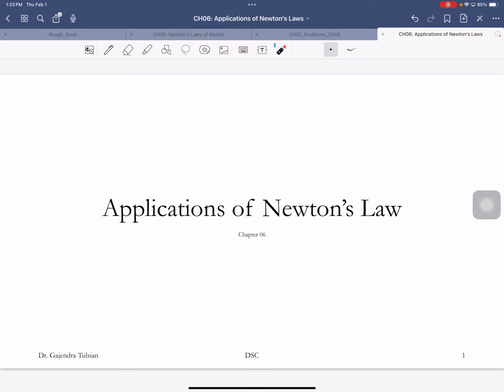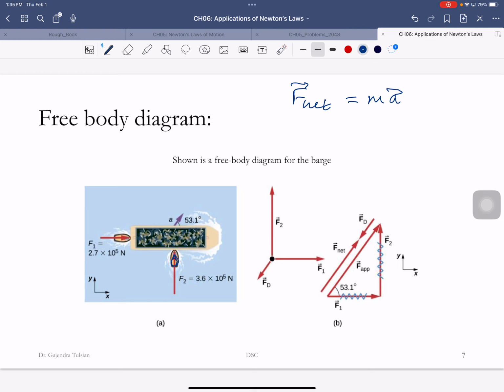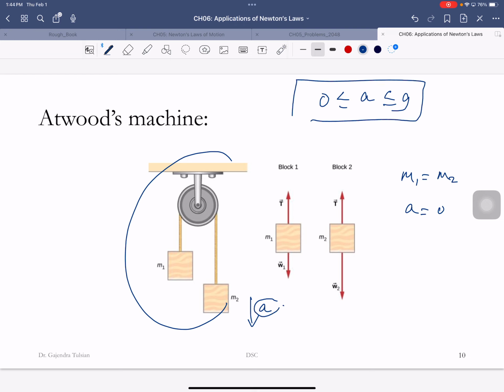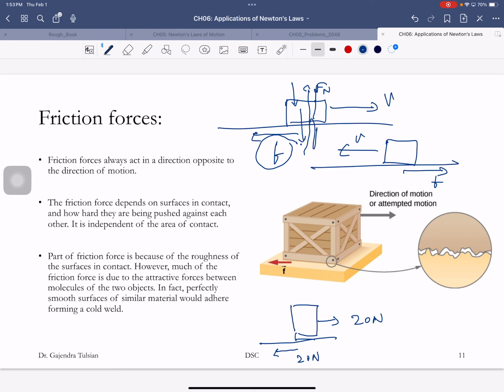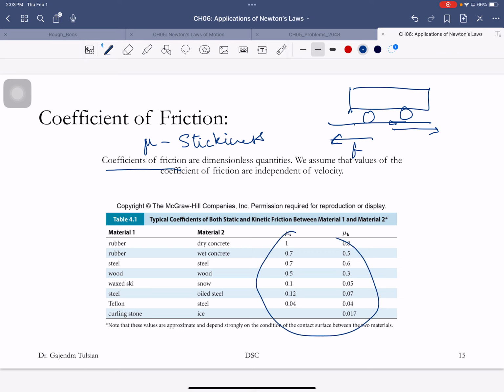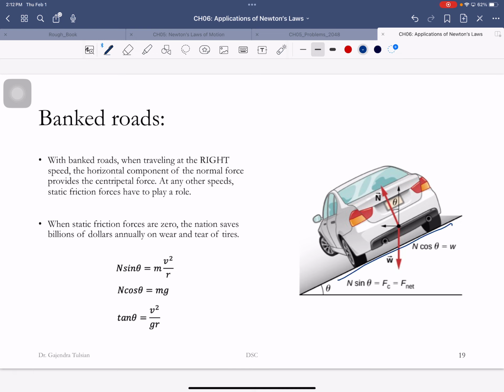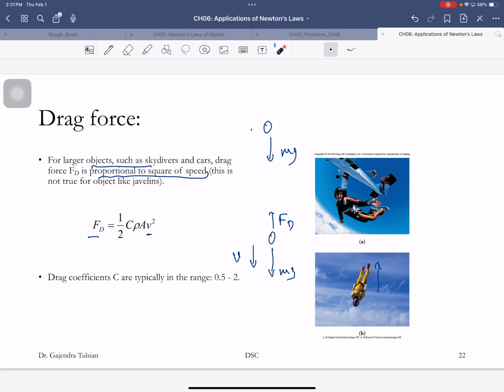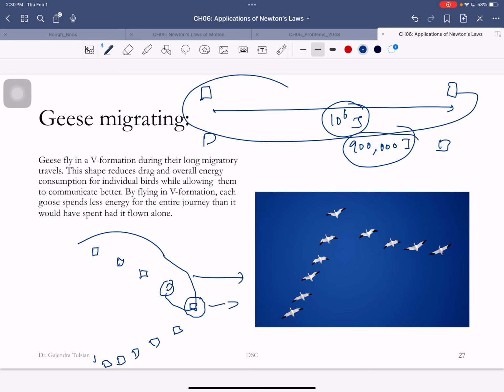CH06 Applications Newtons Laws SP24